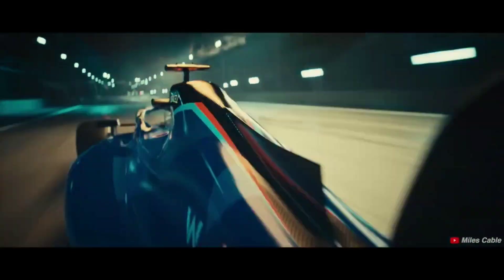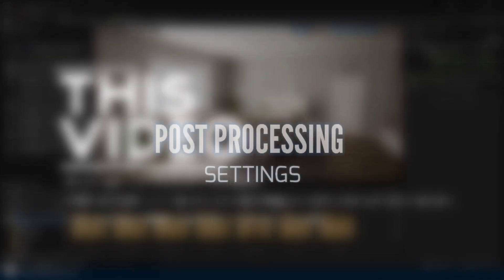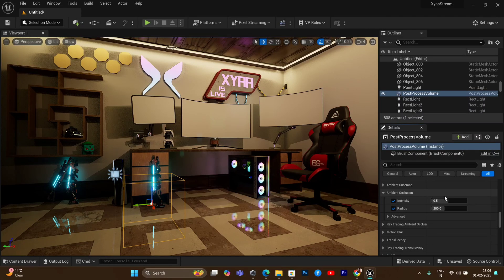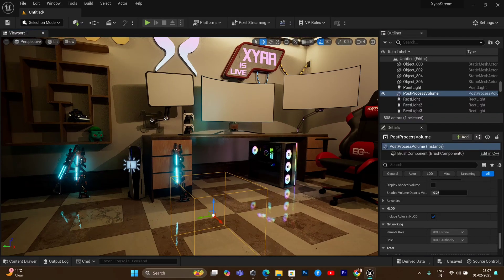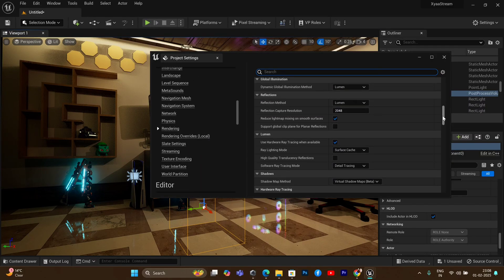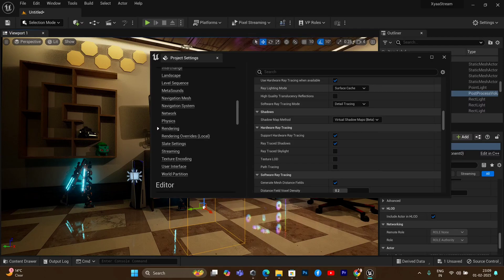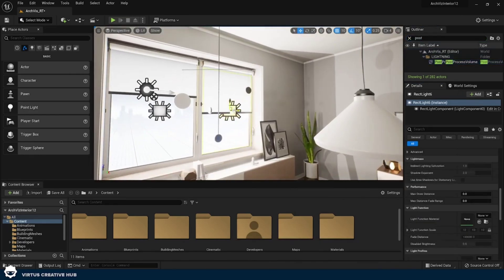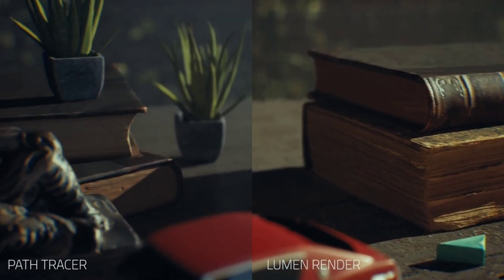Maximizing Lumen: Expert Tips for Stunning Renders in Unreal Engine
Take your Unreal Engine renders to the next level with our expert guide to maximizing Lumen's render quality! In this video, we'll dive into the world of Lumen and share our top tips, tricks, and best practices for achieving stunning, photorealistic results.

From optimizing your scene settings to fine-tuning your render settings, we'll cover everything you need to know to get the most out of Lumen. Whether you're a beginner or an experienced Unreal Engine user, this video is packed with actionable advice and expert insights to help you take your renders to new heights.